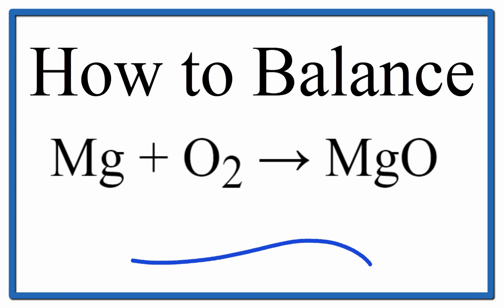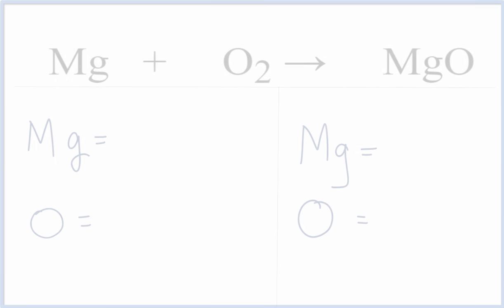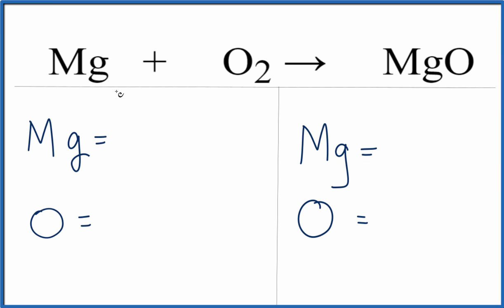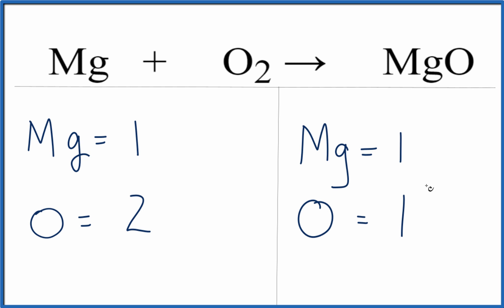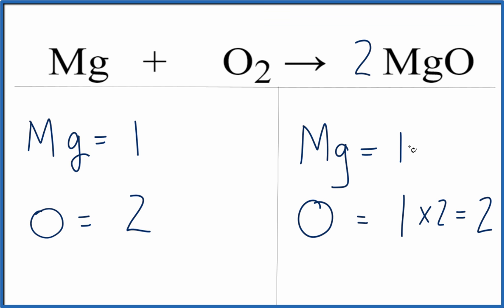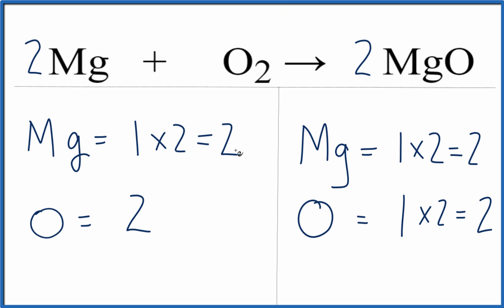How to Balance Mg + O2 = MgO (Magnesium plus Oxygen Gas)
In this video we'll balance the equation Mg + O2 = MgO and provide the correct coefficients for each compound. for video guides on balancing equations and more!

To balance Mg + O2 = MgO you'll need to be sure to count all of atoms on each side of the chemical equation.